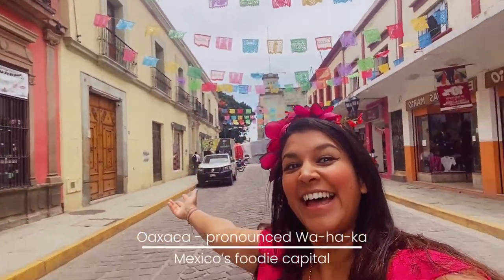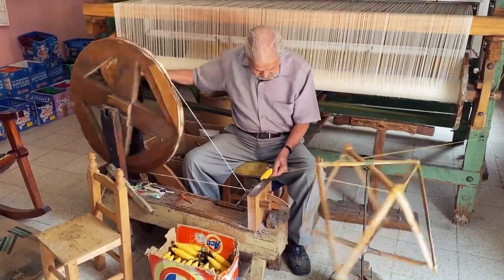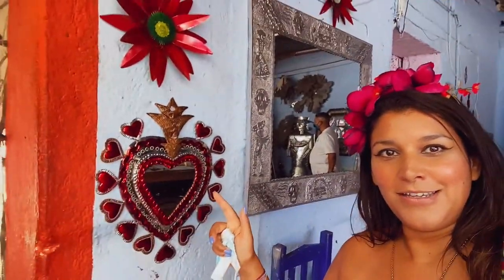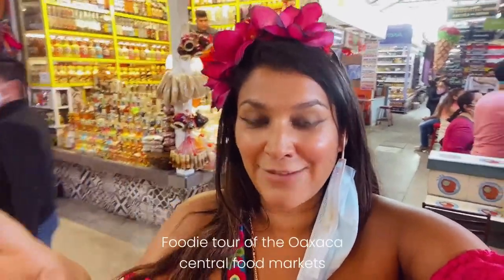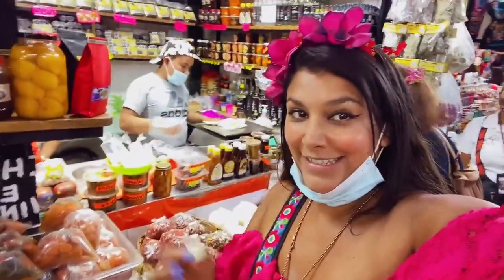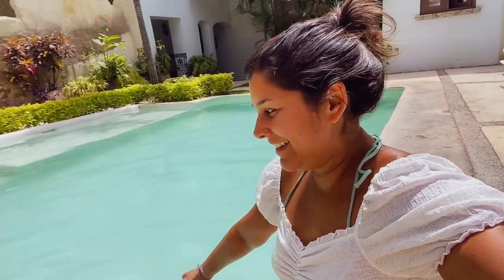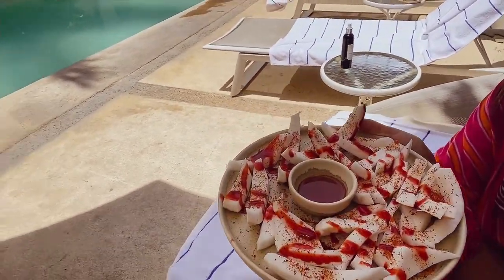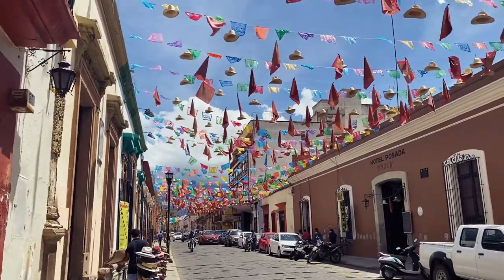Oaxaca Travel Guide - Mexico's most colourful art and foodie city!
Hi Guys,
Welcome to my Oaxaca Vlog. Pronounced Wa-ha-ka.

It's one of Mexico's most colourful and vibrant cities, famous for its art and food scene. It is honestly one of the most instagrammable places I've ever been, it's definitely up there with Havana, Marrakech and India!! I loved it there so much. Have you been? Would you like to?

Check out my vlog and let me know what you think?
Bon voyage,
Bonnie xx